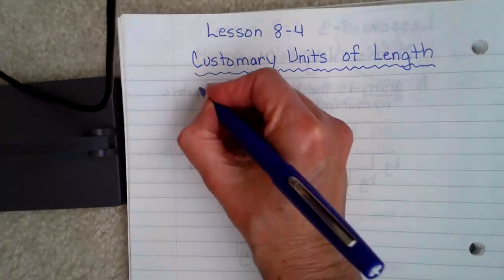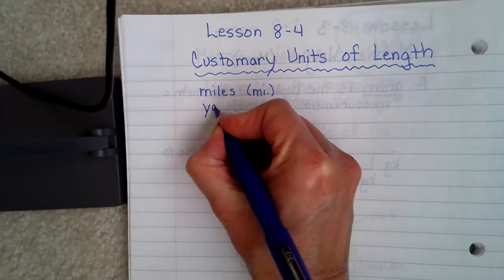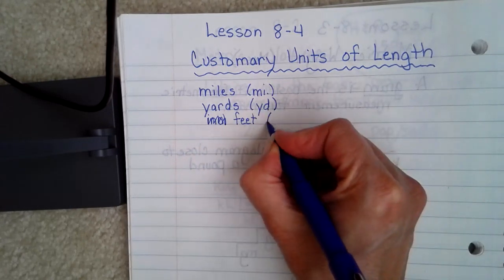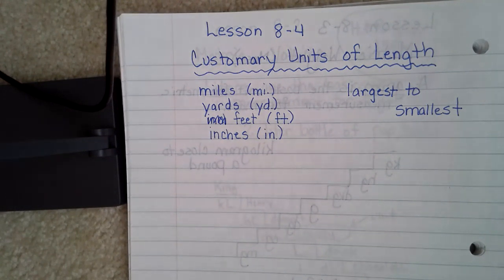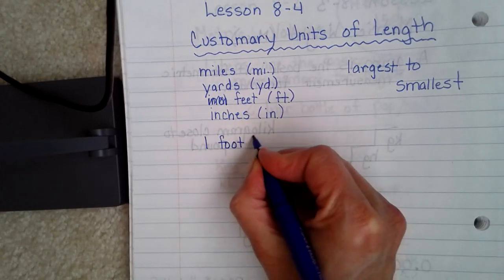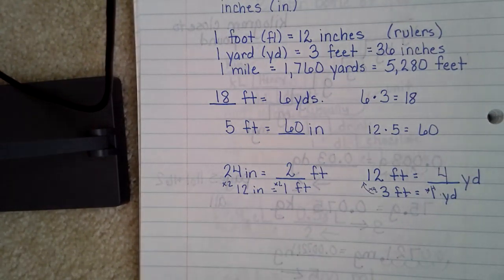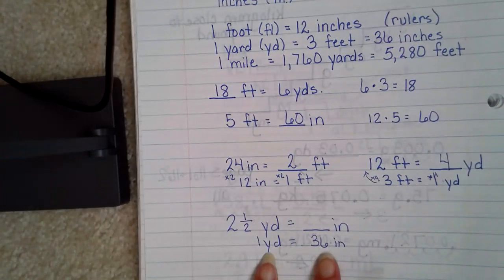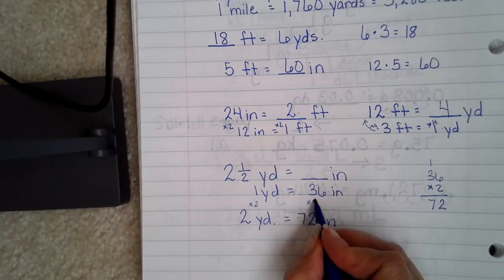Lesson 8 4 Customary Length